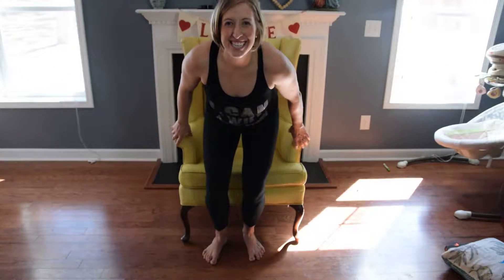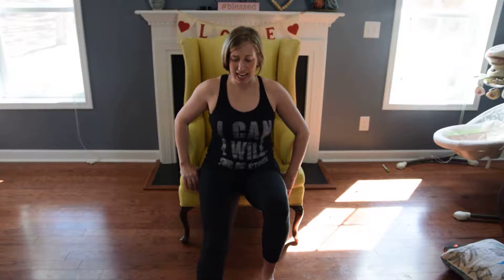Leg Lifts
Seated Leg lifts